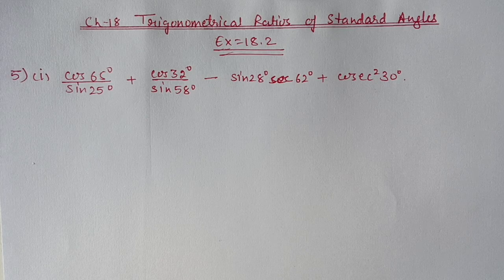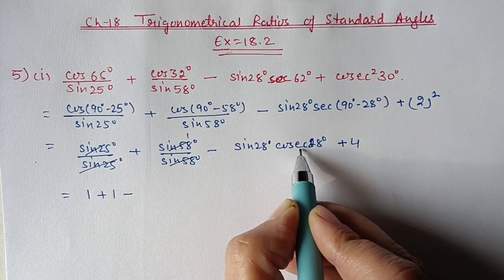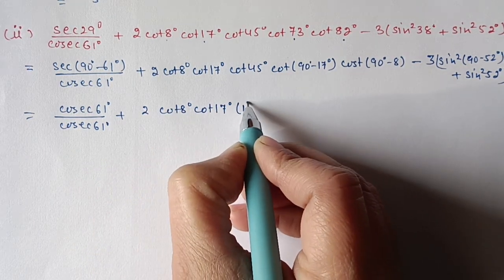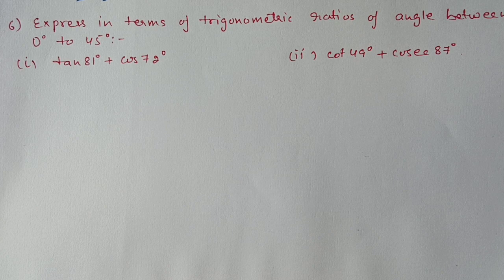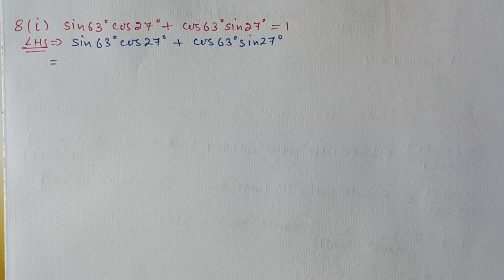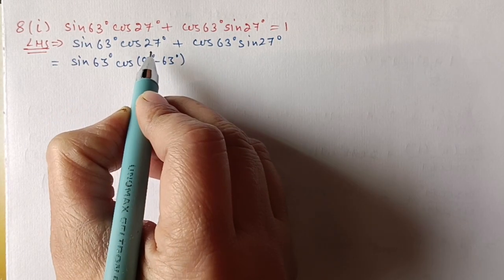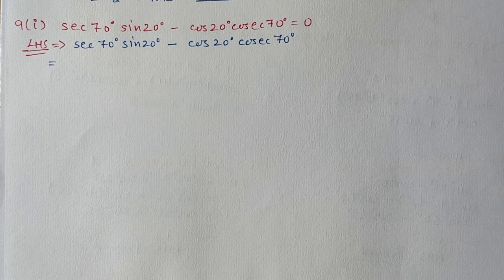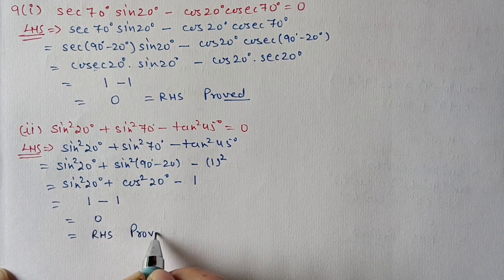Class 9th ICSE Math Ch 18 Trignometrical Ratios of Standard Angles Ex 18.2 Qus 5 to 9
Ch 18 Trignometrical Ratios of Standard Angles